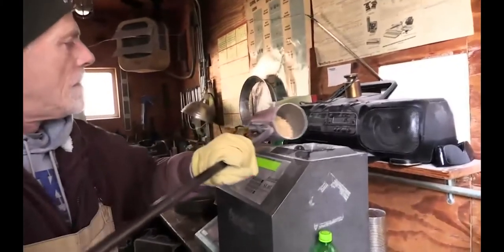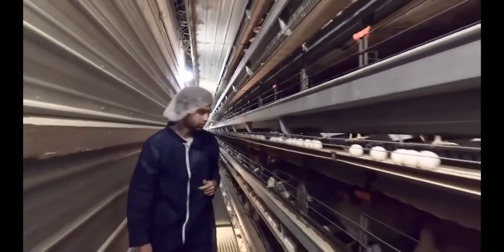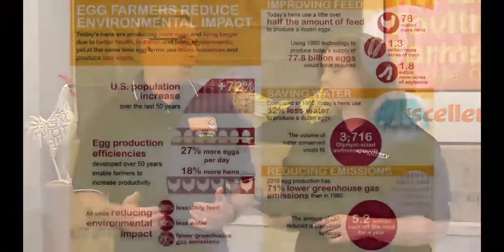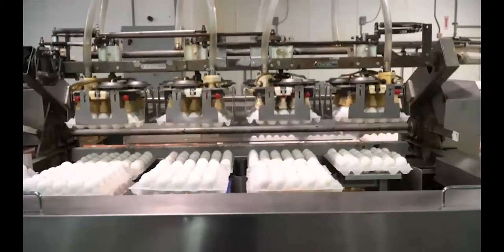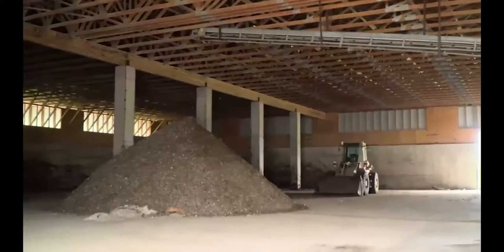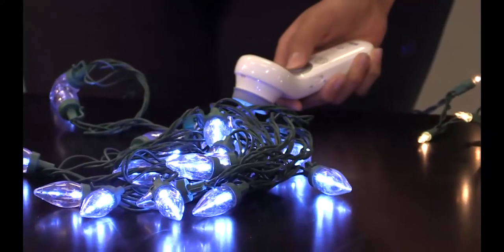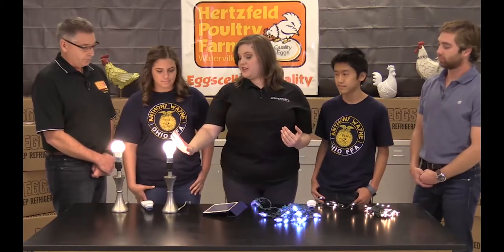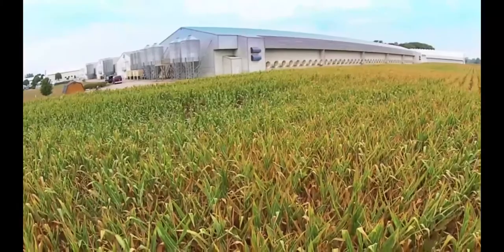Hertzfeld Poultry Farm - For Students 6-8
Egg farms, like many others, are rising to the challenge of operating more sustainably. As a fourth-generation family farm in Grand Rapids, Ohio, Tom Hertzfeld II and his family understands the importance of sustainability and managing their ecological footprint. Learn how they conserve and protect the natural resources they rely on to produce eggs.